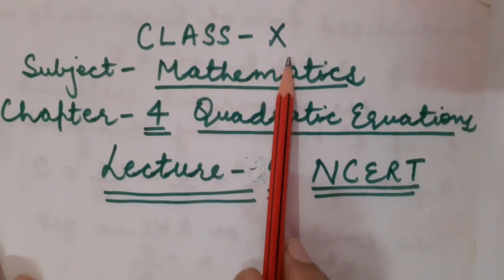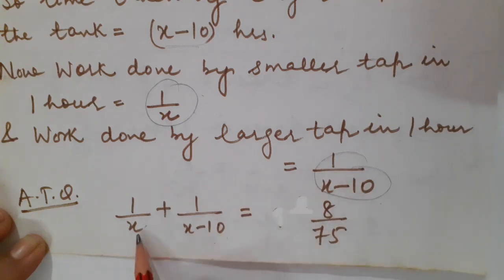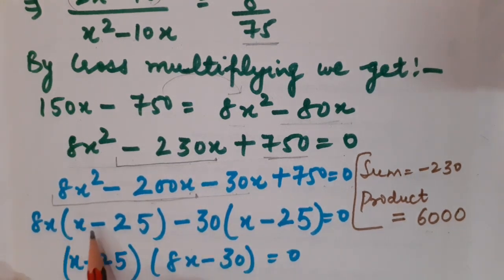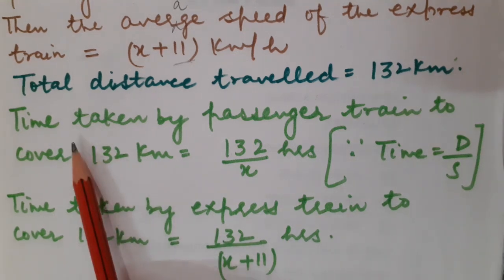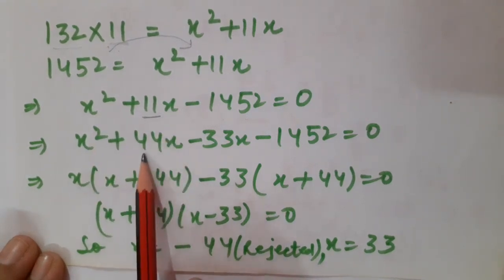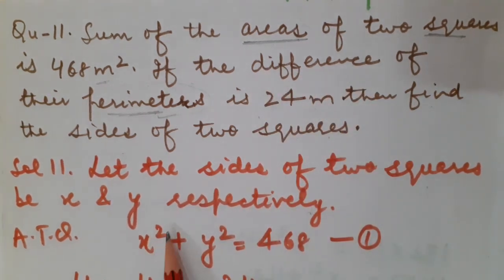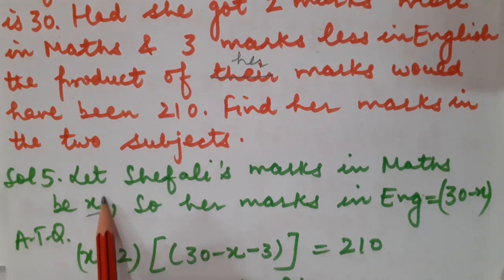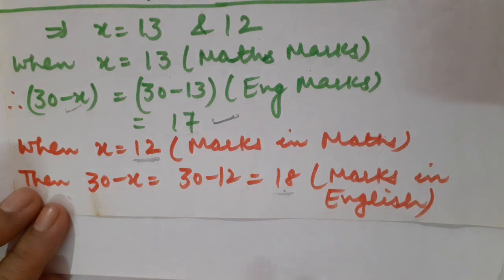Class -10th, Mathematics, Ch- 4 Quadratic Equations, Lec- 4 Including H W Solution of Lec -3